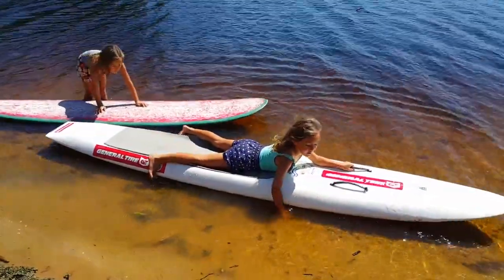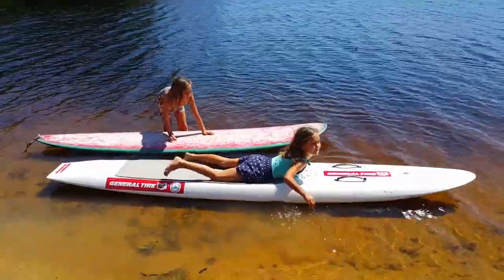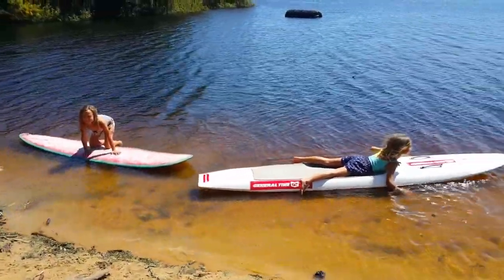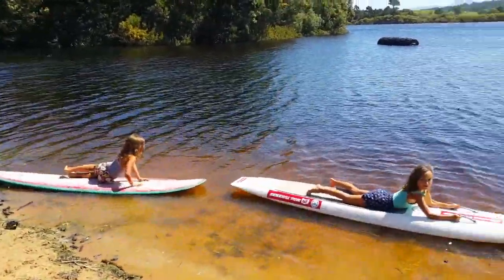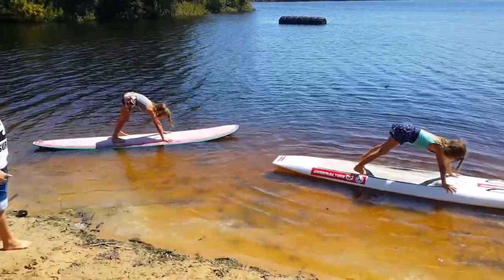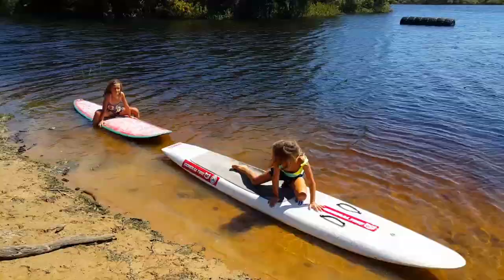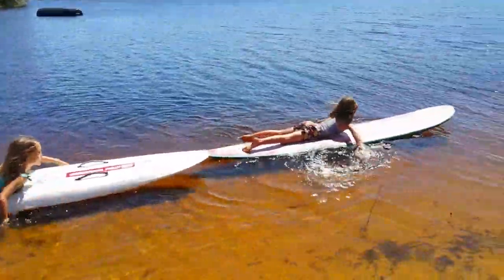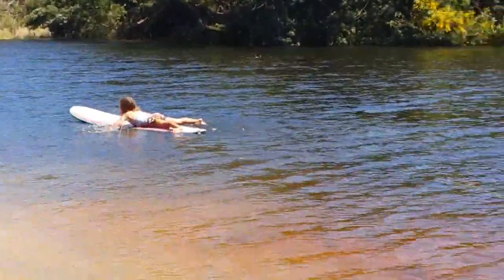Gymnastics on paddle boards! !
hey guys!!

Today the twins do contortion/gymnastics on paddle boards!!

see ya all next time!

we post family friendly content.

THE WATSON CREW